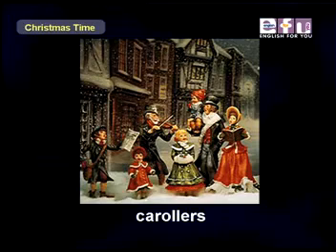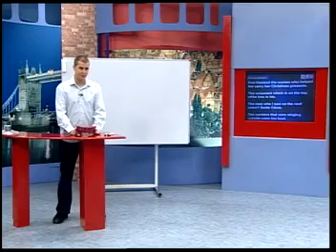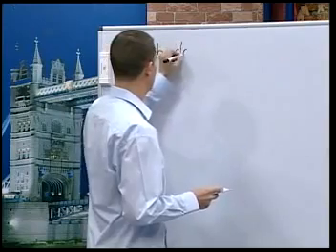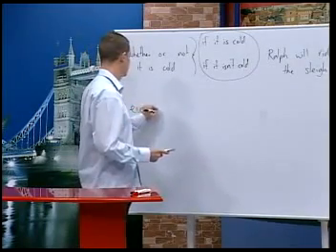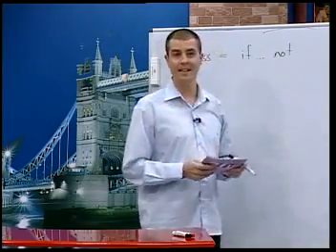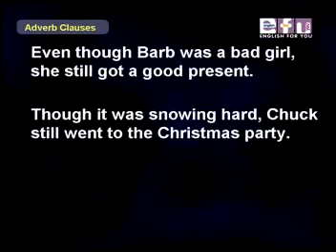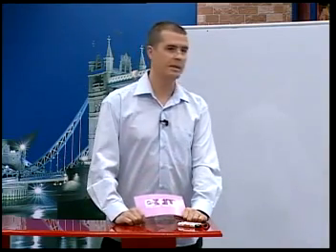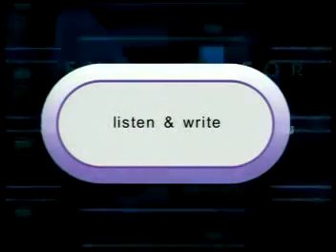English For You -- INTERMEDIATE 15 (Christmas time)